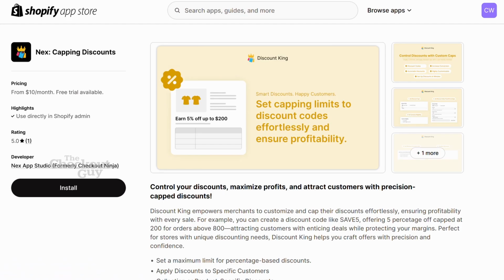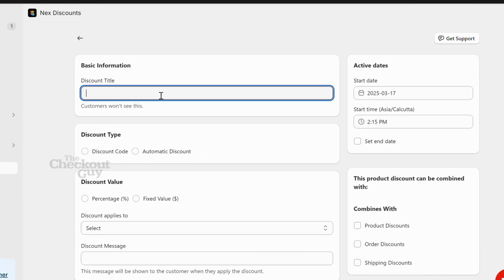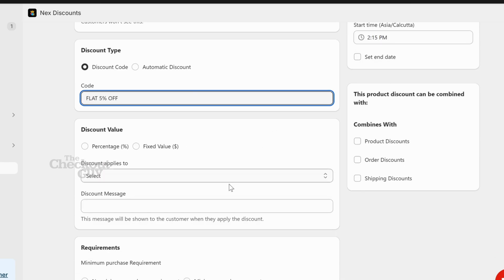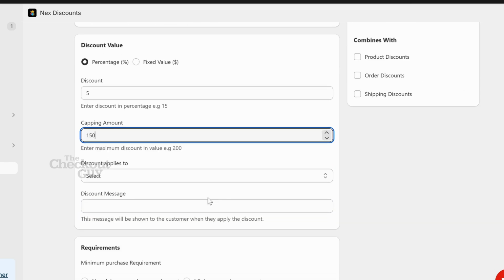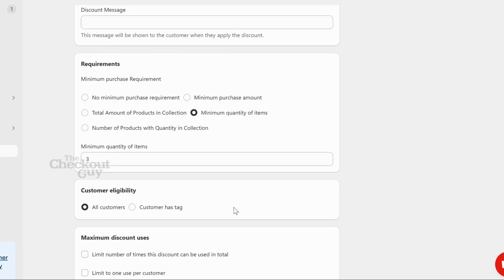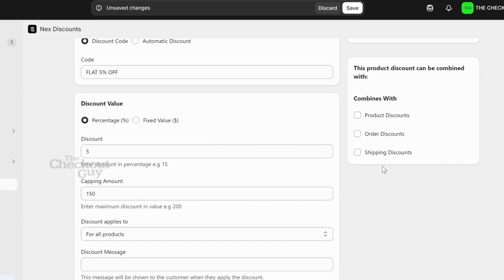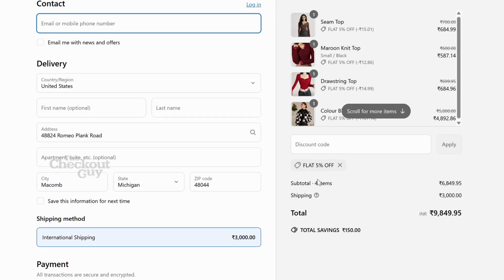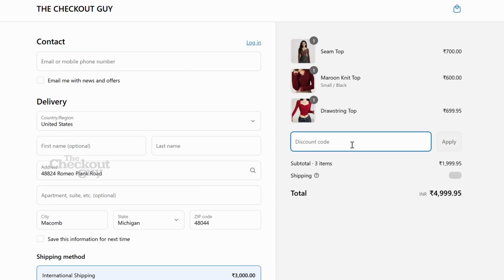How to Offer a 5% Discount Up to $15 When Buying at Least 3 Items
Boost your Shopify sales by applying a 5% discount capped at $15 within a specific collection!
In this quick tutorial, we’ll show you how to configure it using the Nex Discount Cap & Limit App — no coding required.

🎯 Benefits:
✔️ Encourage higher cart value
✔️ Control discount limits
✔️ Set smart rules across collections

💡 Ideal for store-wide or collection-specific campaigns!

00:00 - Introduction
00:10 - Goal: 5% Discount with $15 Limit
00:25 - Accessing the Nex Discount Cap App
00:40 - Creating a New Discount Rule
01:00 - Configuring Percentage and Cap
01:22 - Applying to Specific Collection
01:40 - Live Preview & Testing
01:55 - Summary